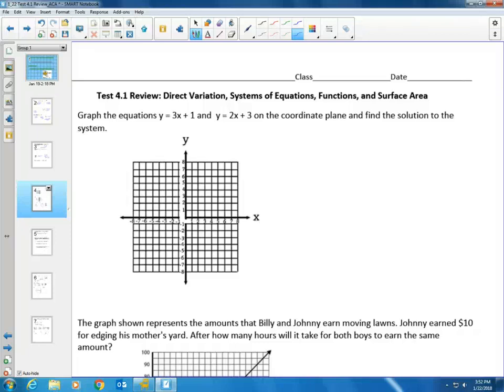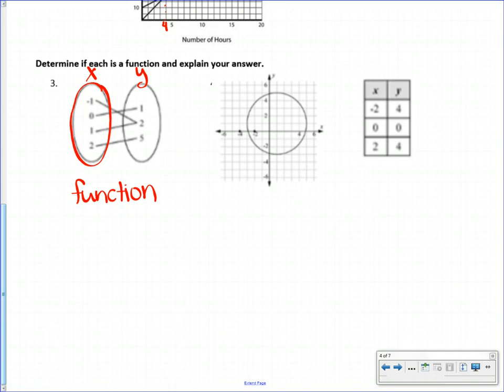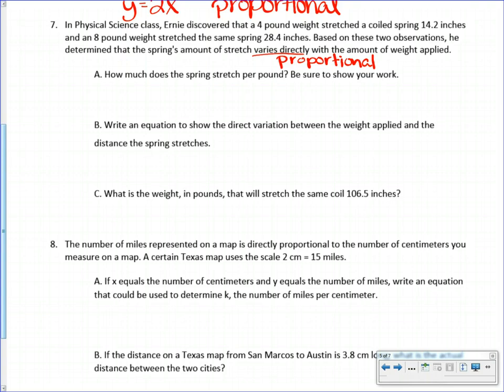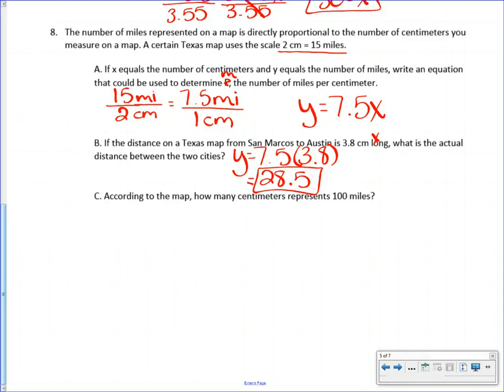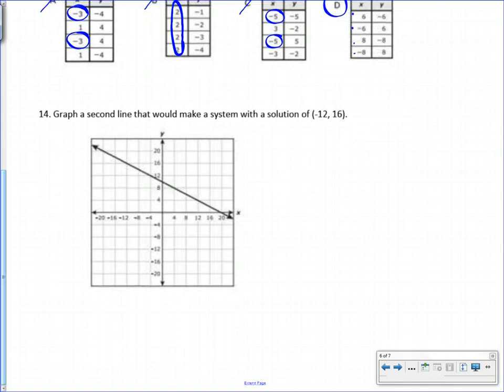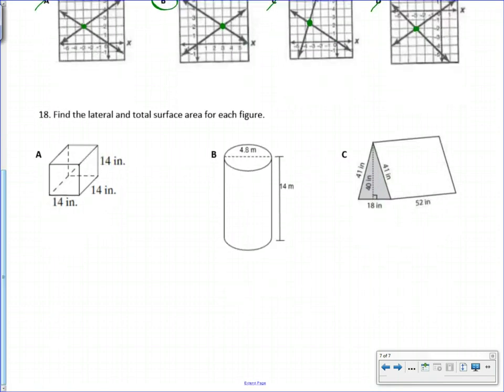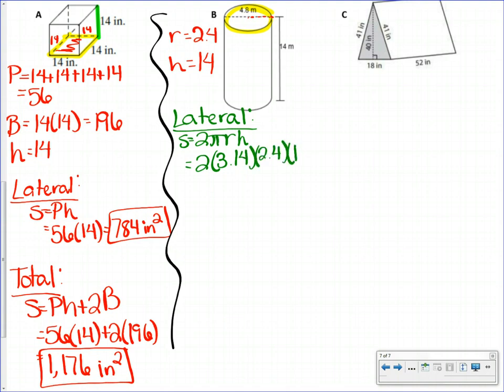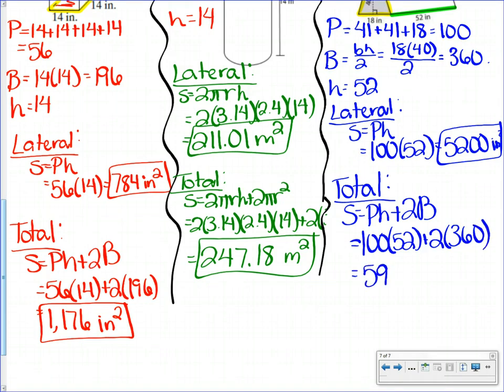1_22 Test 4.1 Review Academic